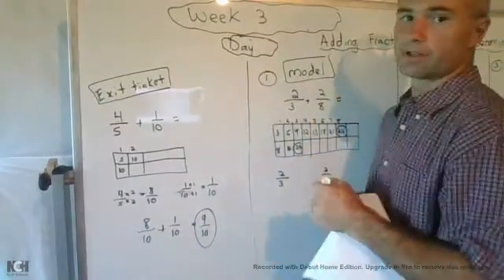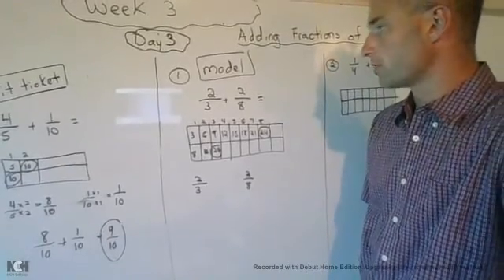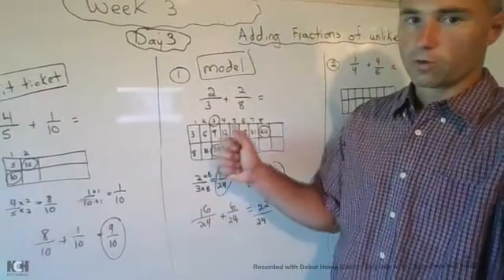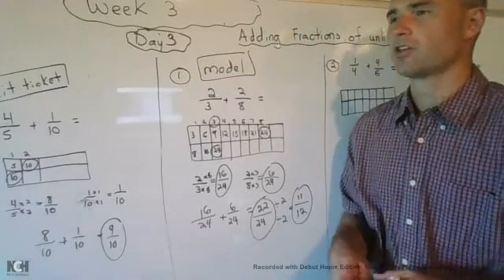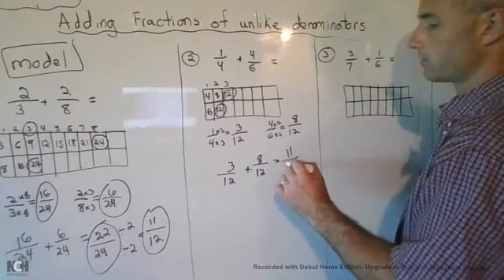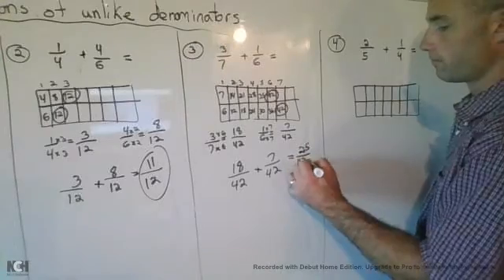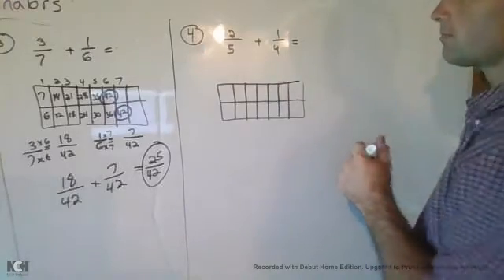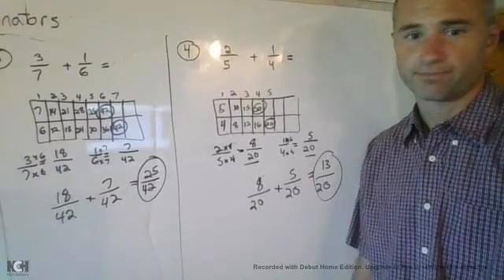Week 3 Day 3 5th Grade Reds